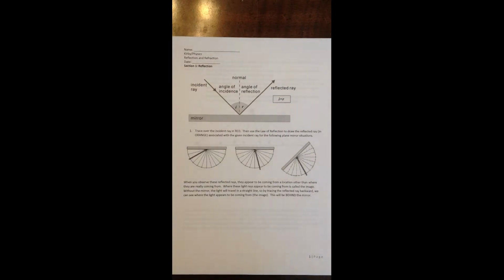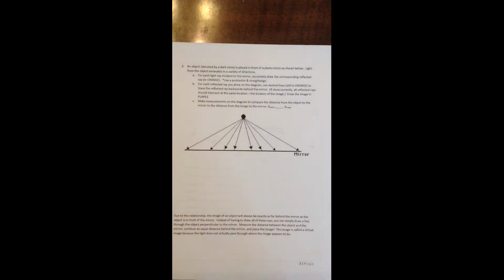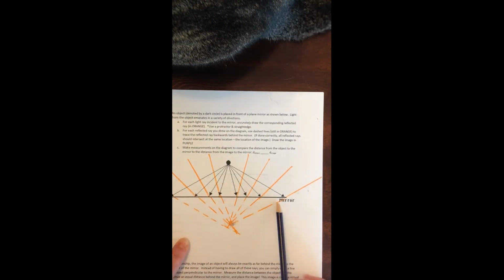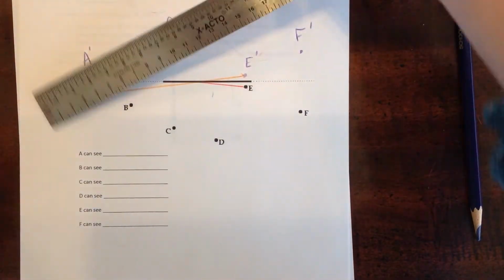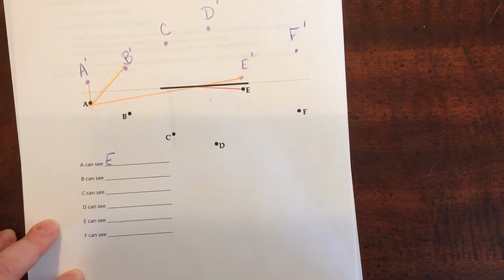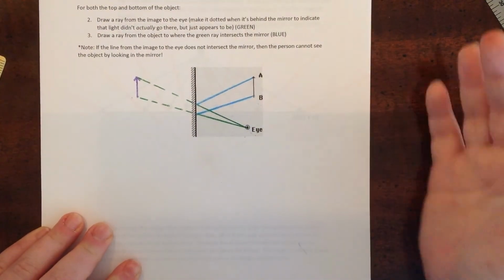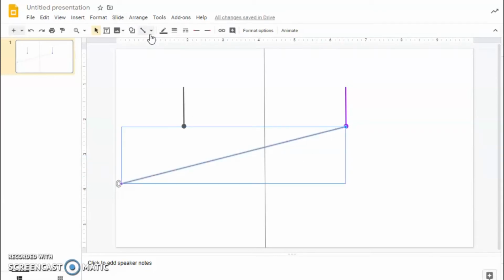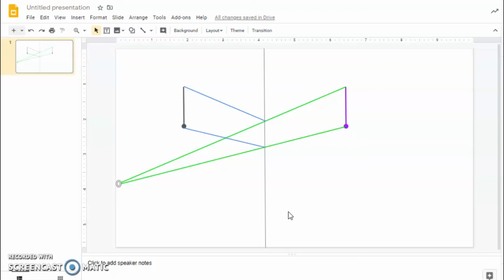Plane Ray Diagram